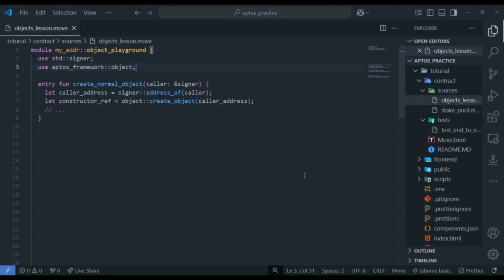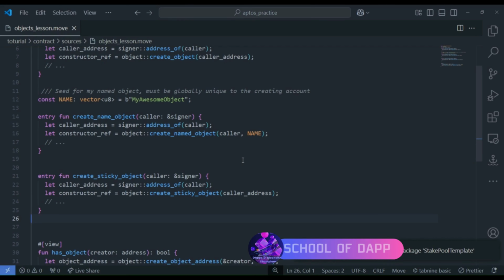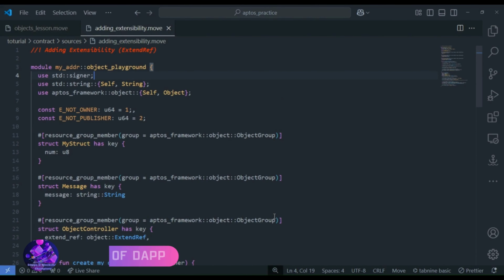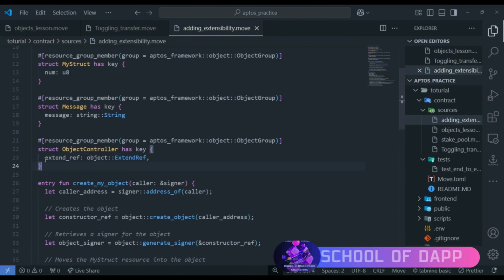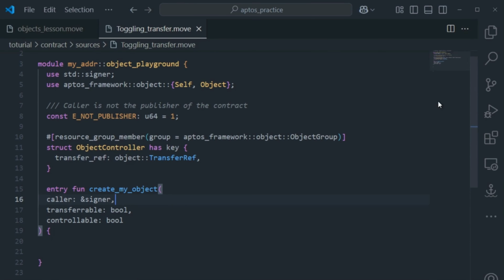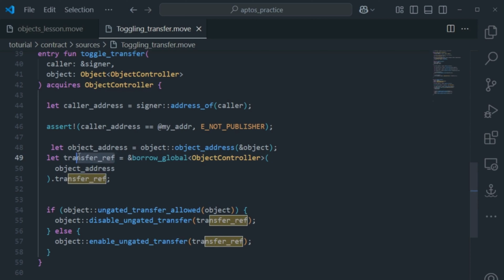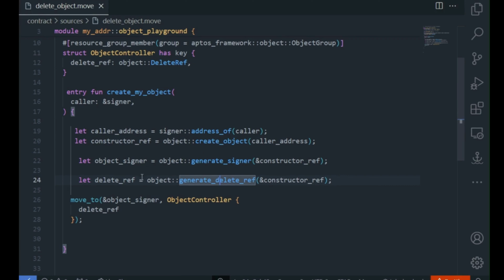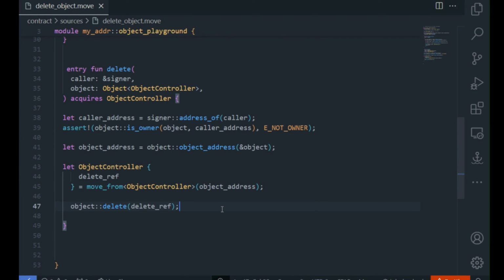How to Create and Configure Objects in the Aptos Framework: A Step-by-Step Guide (full Series)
Explore this comprehensive 6-part series on creating and configuring objects in the Aptos framework. Each part walks you through specific steps, making it easy to understand and implement the concepts. Whether you're a developer building blockchain applications or simply exploring Aptos, this series offers practical guidance and insights.